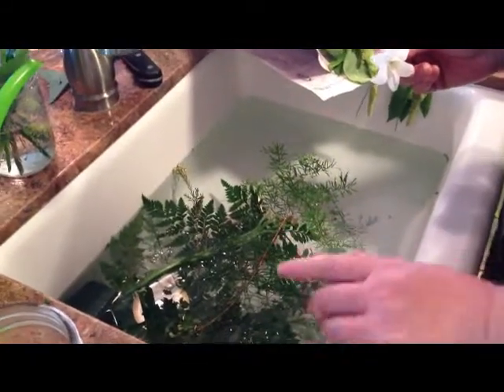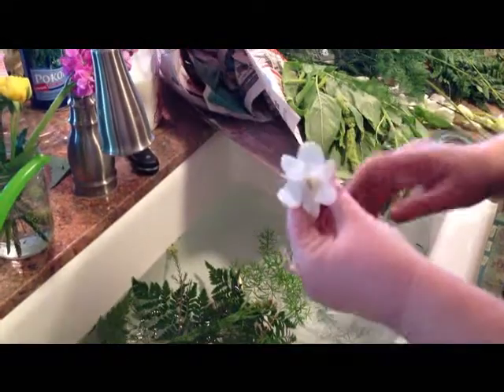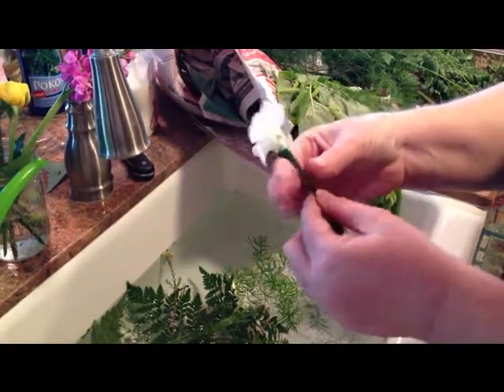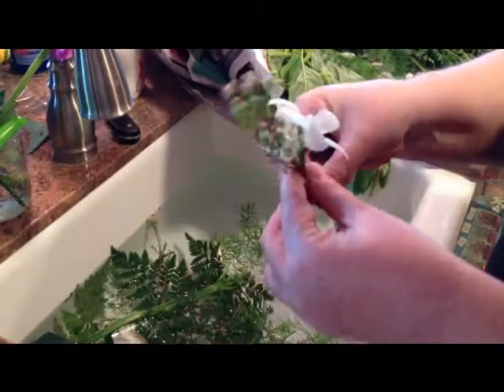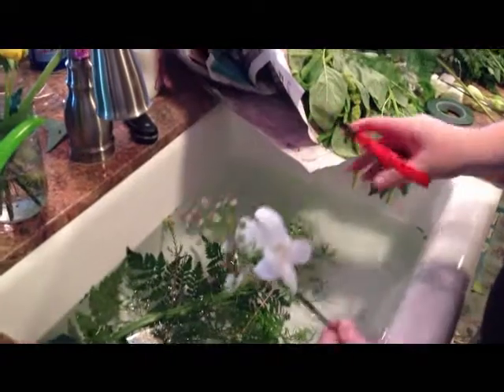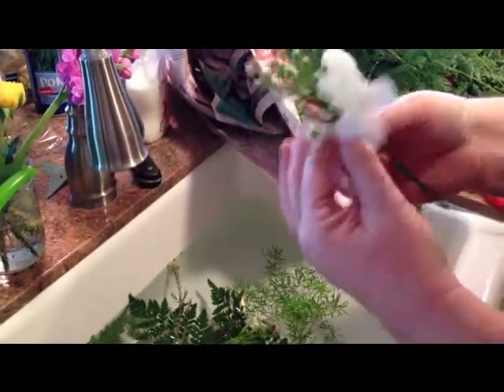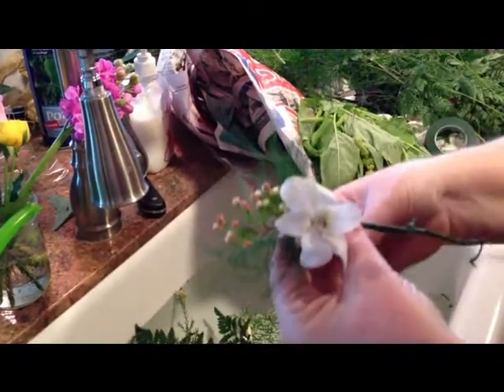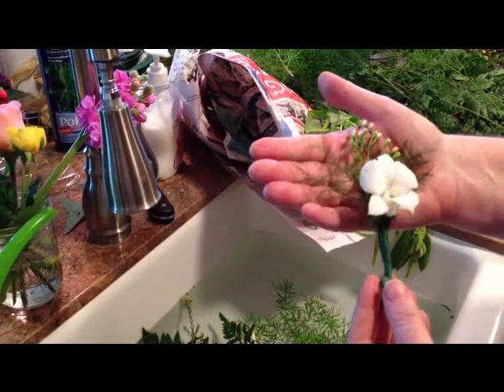How to make a Boutineer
Boutineer construction using flower remnants